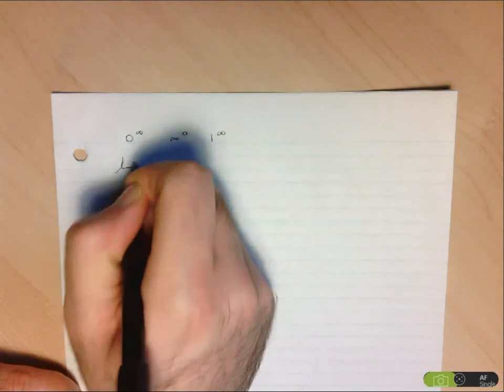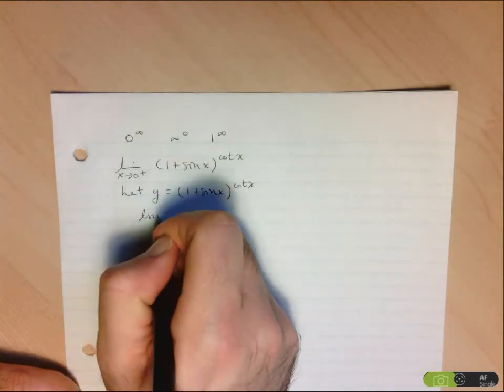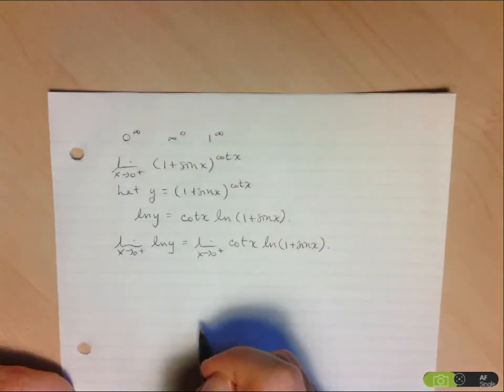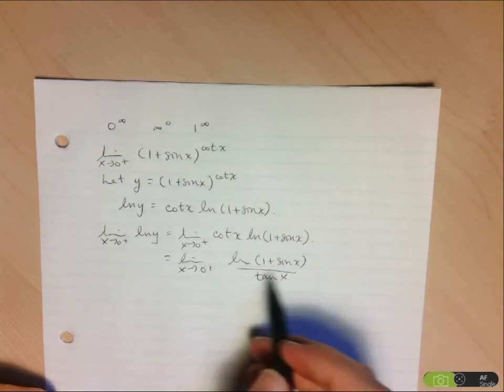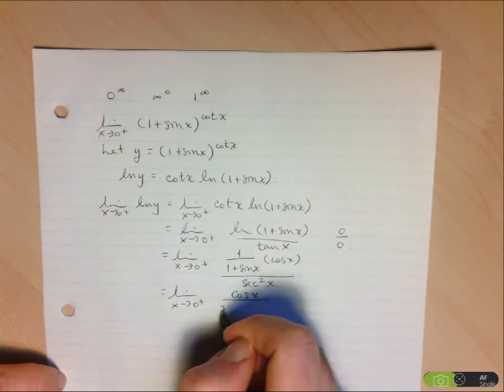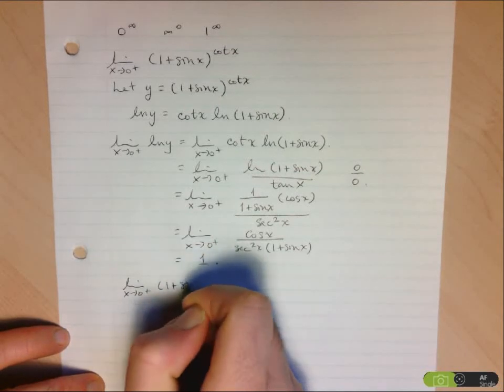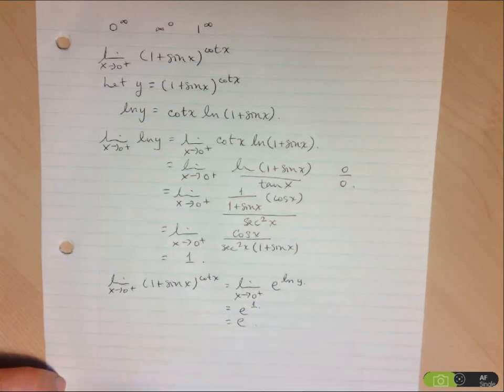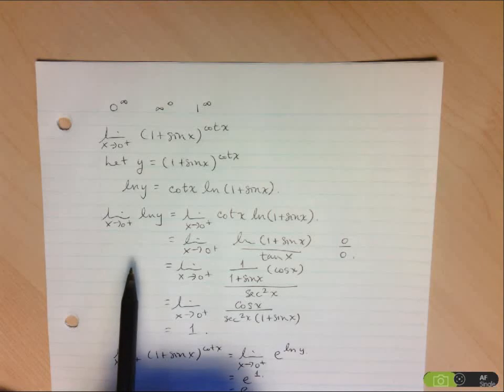AP Calculus - L'Hospital 1^inf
L'Hospital Examples 2
Please complete a short survey regarding this video at the following URL: